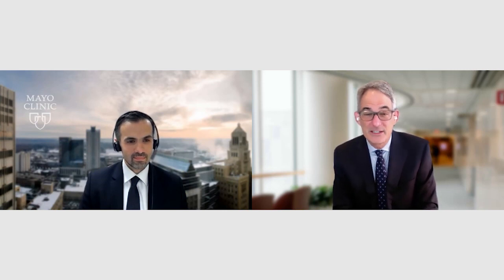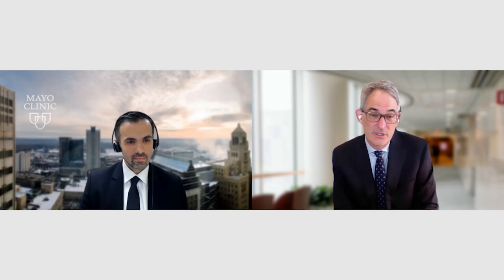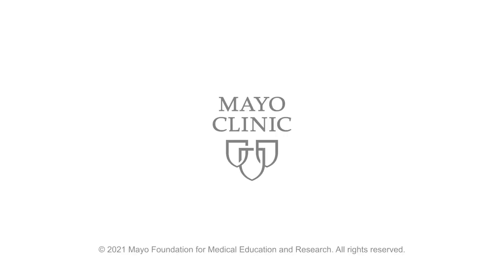LAA Occlusion Device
Left atrial appendage closure is an alternative to blood thinners for patients with atrial fibrillation who are at increased risk of stroke — but who are also intolerant of blood thinners for stroke prevention.